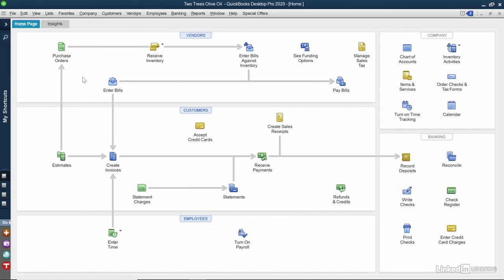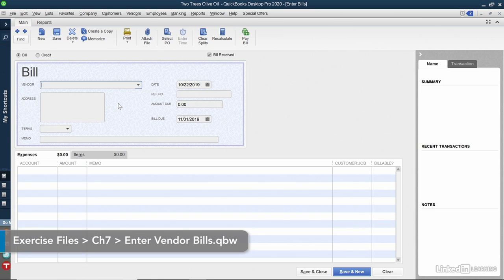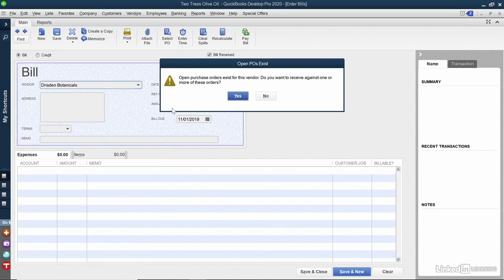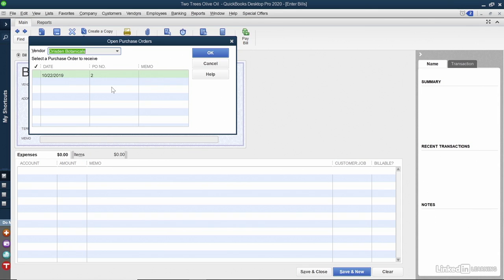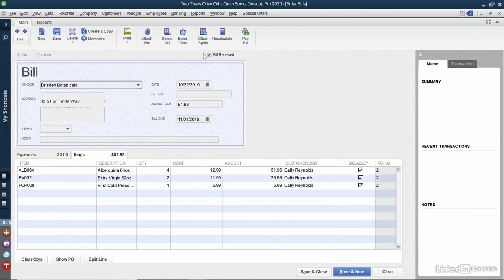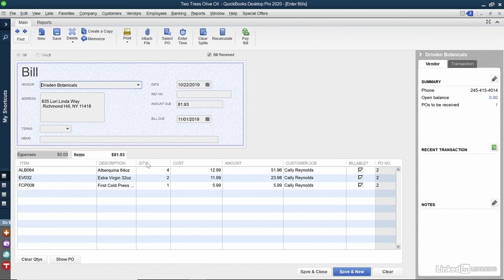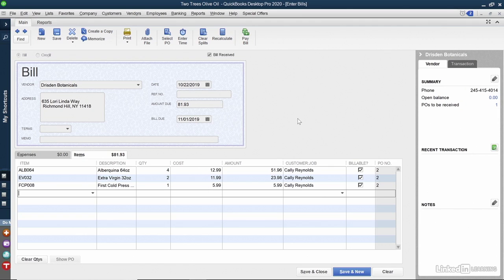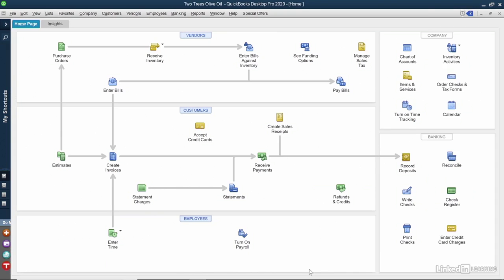27 QuickBooks Pro 2020 Tutorial: How to Enter Vendor Bills from Purchase Orders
Learn how to enter vendor bills in QuickBooks Pro 2020 after sending purchase orders to vendors. In this step-by-step QuickBooks training tutorial, you’ll see how to receive a bill from a vendor, match it to an existing purchase order, automatically populate bill details, add additional line items, and save the transaction correctly.

This lesson demonstrates a real-world dropshipping workflow where the vendor ships products directly to the customer and later sends the bill for payment. You’ll also learn how QuickBooks intelligently links purchase orders with vendor bills to simplify accounts payable management.

In this QuickBooks Pro 2020 Essential Training lesson, you will learn:
- How to enter vendor bills in QuickBooks
- How to match bills to purchase orders
- How QuickBooks auto-fills vendor bill details
- How to add extra items to a vendor bill
- How to manage accounts payable efficiently
- How to save and track unpaid vendor bills
- Dropshipping workflow in QuickBooks
- Vendor billing and purchase order integration

This QuickBooks tutorial is perfect for beginners, bookkeepers, small business owners, accountants, and anyone learning accounts payable workflows in QuickBooks Desktop Pro 2020.